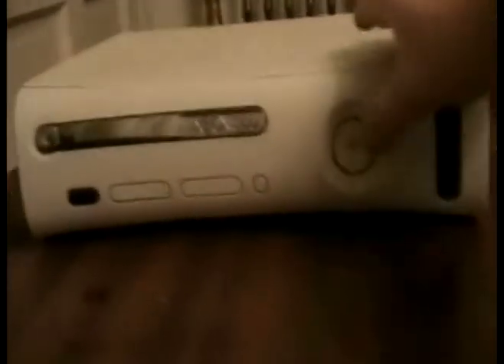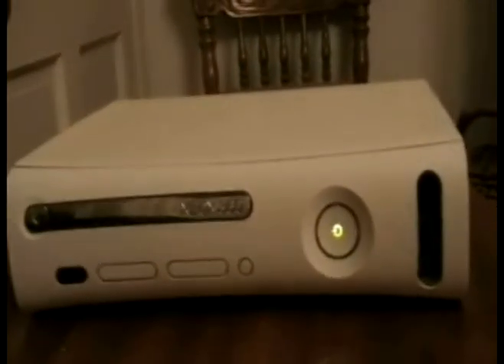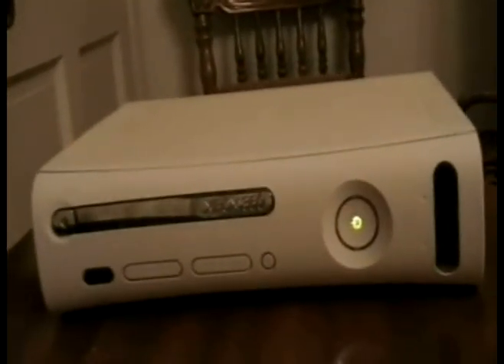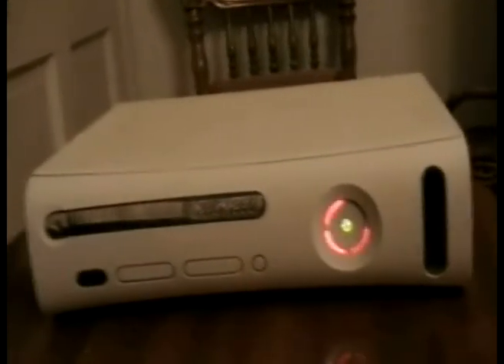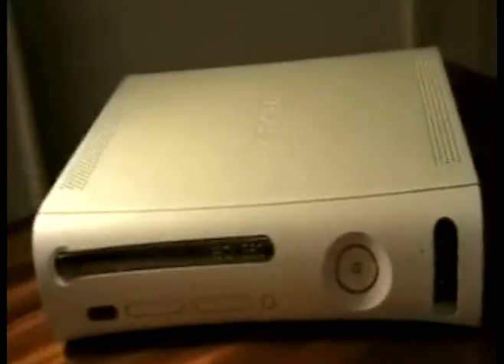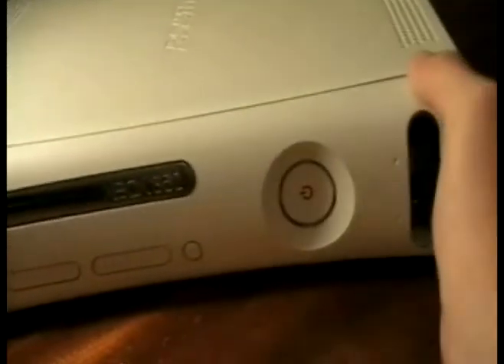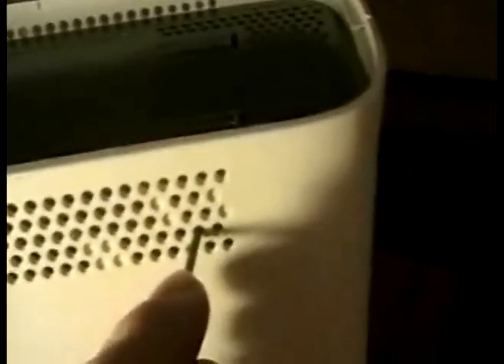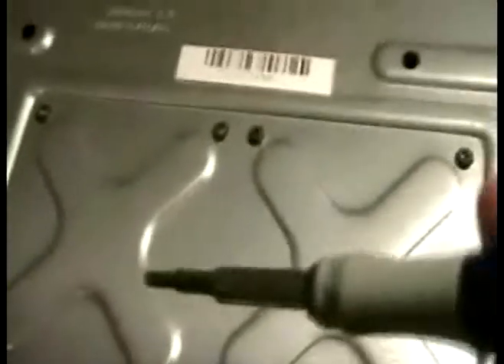How to Fix the RROD Xbox 360 Step By Step Part 1 of 4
**NOTE: IF YOU HAVE STATIC ELECTRICITY AND YOU TOUCH YOUR MOTHERBOARD YOU MAY FRY IT PLEASE FOLLOW VIDEO CAREFULLY**

What you need:
Arctic Silver 5 thermal Compound-i got from Radioshack
Hardware I got from Lowes Home Improvement:
8 Machine Screws Pan Head Slotted-M5 .80x10-Item #880736
16 Flat Washers-5mm-Item #880765
16 Nylon Washers-#10- Item #881544
Torx T8 and T10
Small Precision screwdriver set
Xbox 360 Case Opening Tool
Adjustable Wrench
70% Rubbing Alcohol from Walmart and Qtips to clean cpu and gpu
Recommend if you want to clean the dust out Dust Remover from Walmart
You put metal washer on screw then put nylon which goes against the motherboard so on heatsink side put nylon washer then metal washer